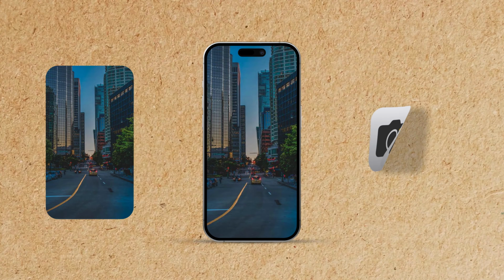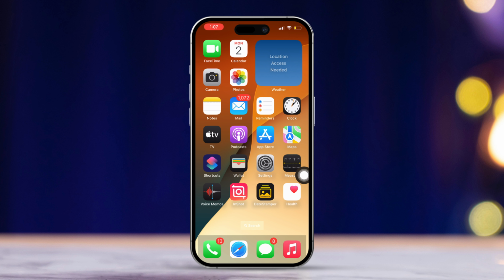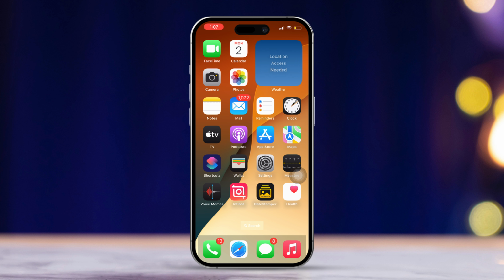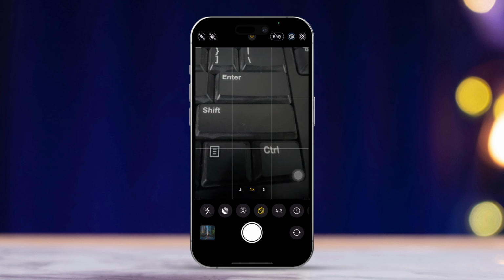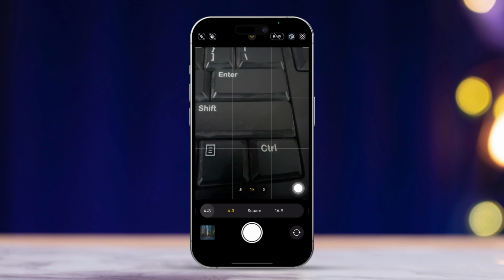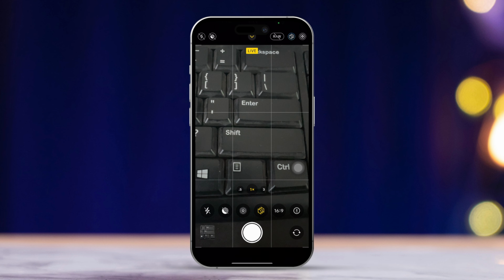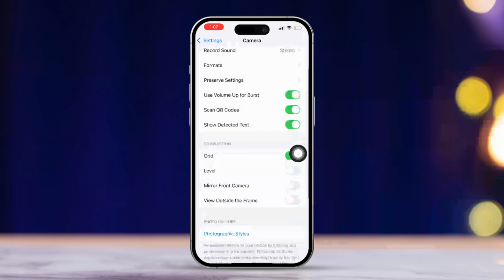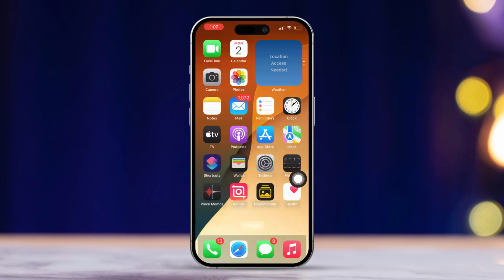How to Take a Picture in Full Screen or Wide on iPhone | Easy Guide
Do you want to make the most of your iPhone's screen while taking pictures? Capturing full-screen or wide-angle photos allows you to utilize your iPhone's capabilities for immersive and detailed photography.

In this guide, we’ll show you how to enable full-screen photo mode, adjust settings for wide-angle shots, and take breathtaking pictures effortlessly. Whether you're snapping portraits or landscapes, learn how to get the perfect shot every time.